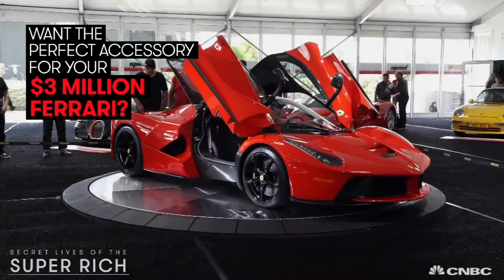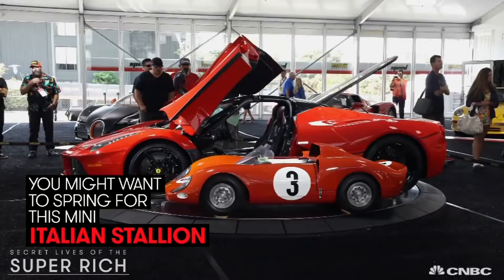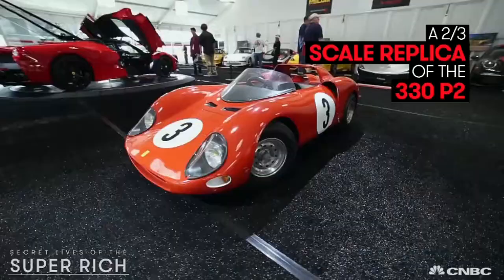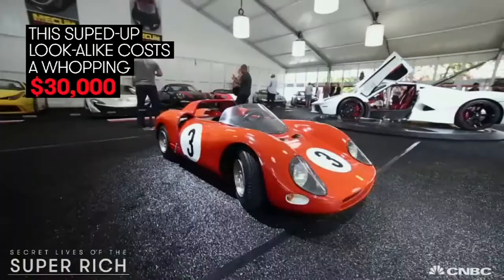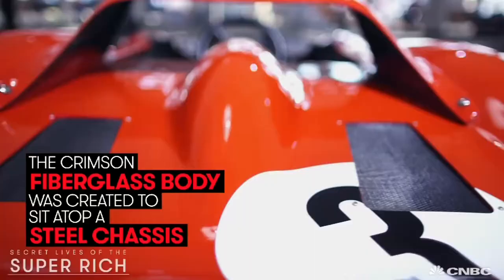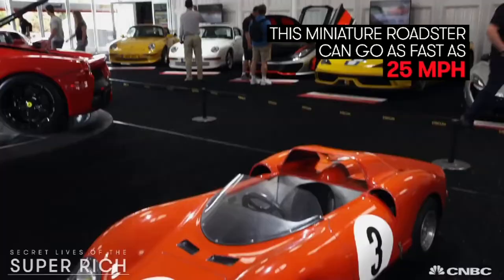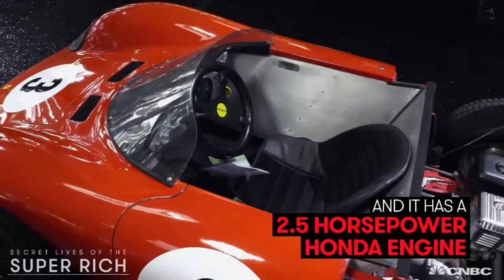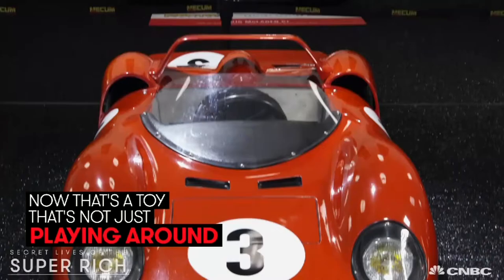This Pint-Sized Ferrari Cruises At 25 Miles Per Hour And Costs $30,000 | CNBC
This $30,000 go-kart is a miniature replica of the Ferrari 330 P2.